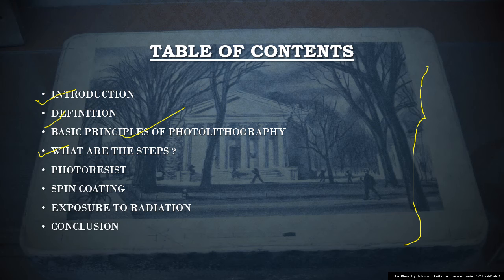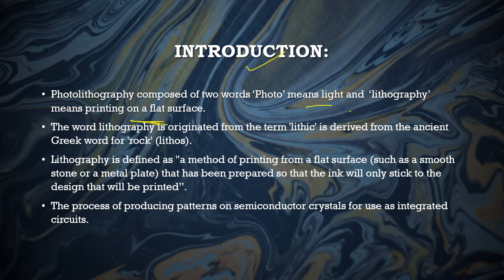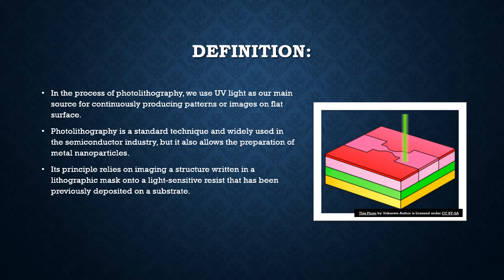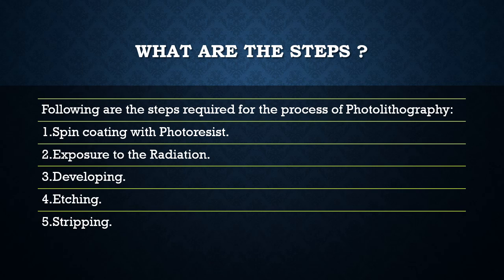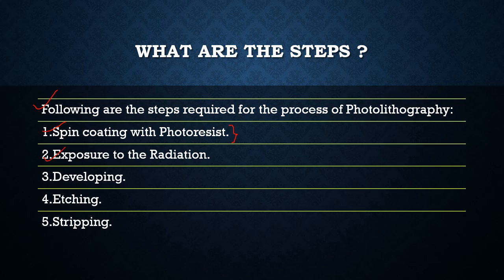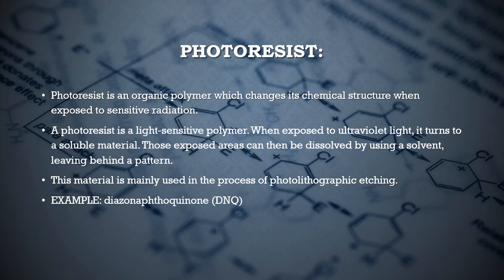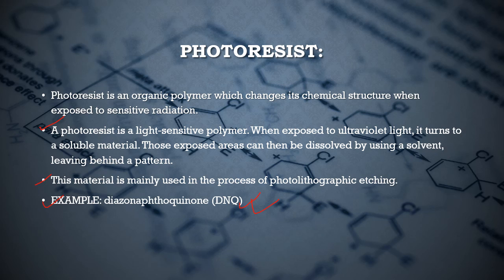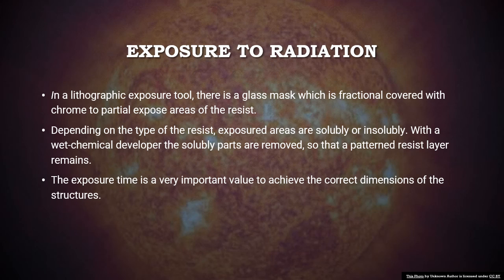Photolithography | it's all basic fundamentals.